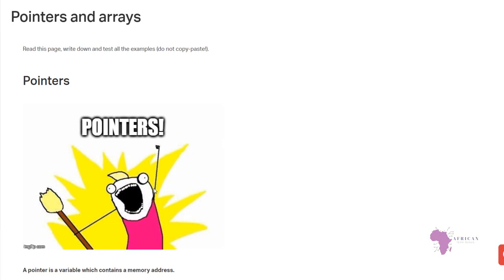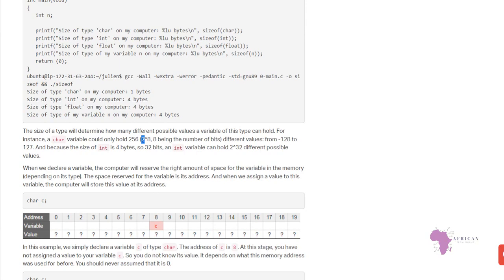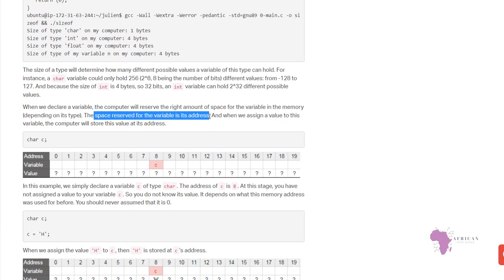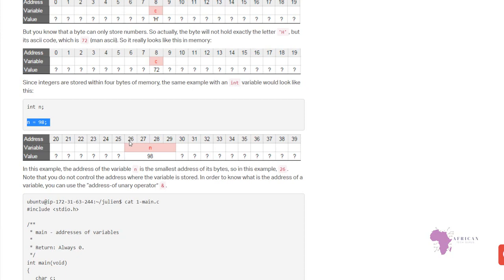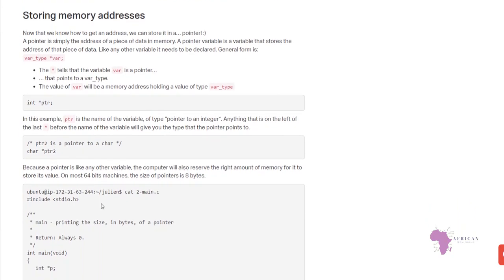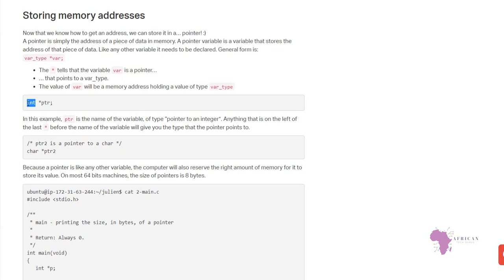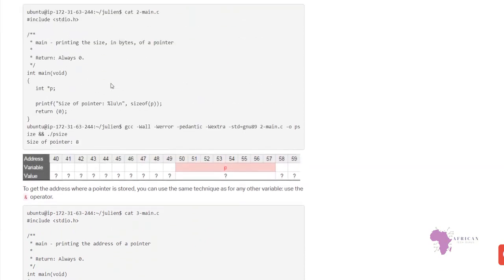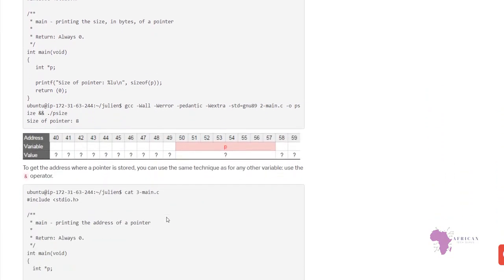17 0x05 C Pointers, arrays and strings ｜Part 1